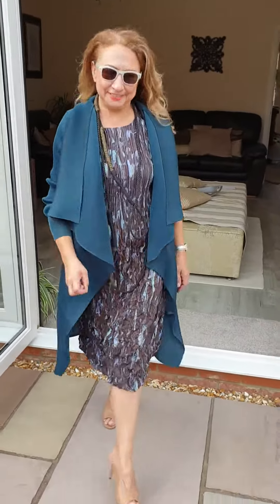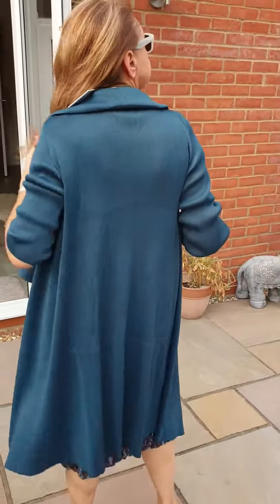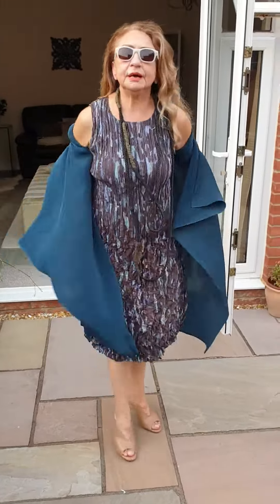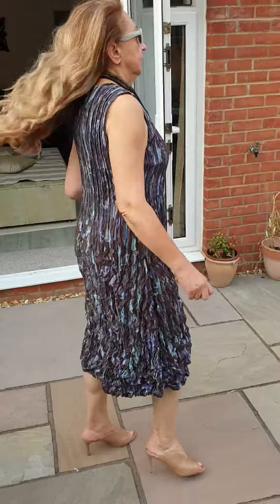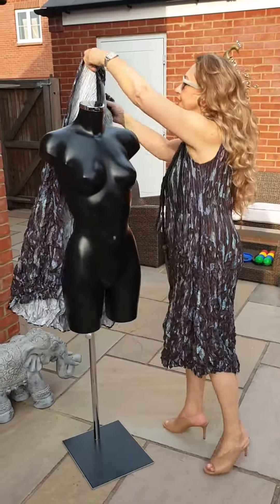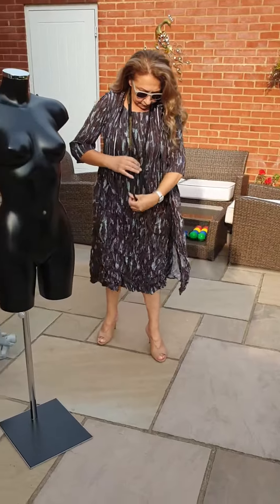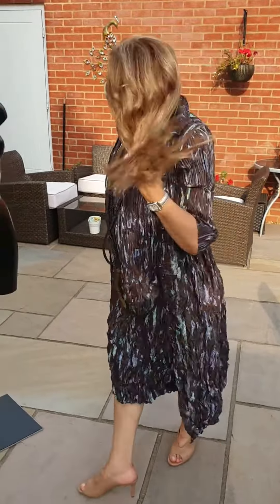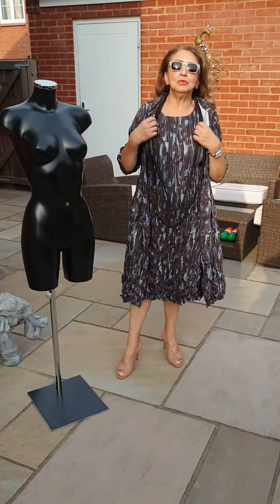Alquema dress & coat & coat dress & Crea Concept Necklace